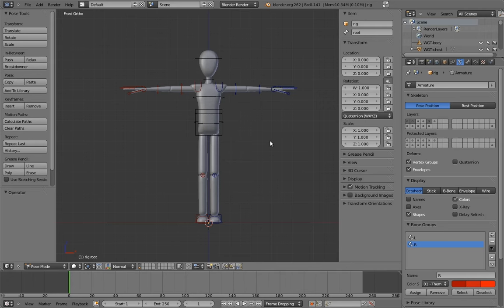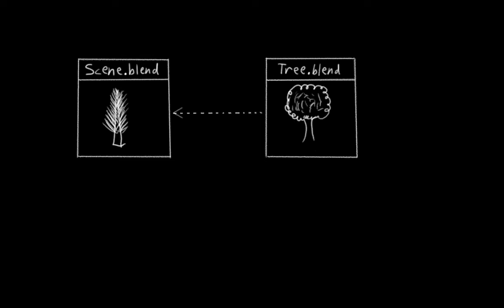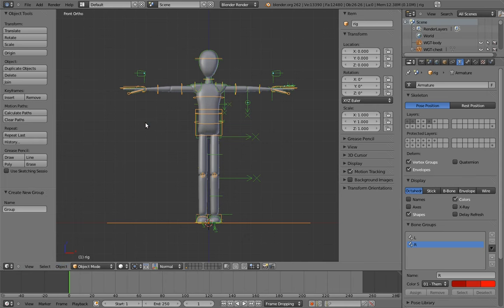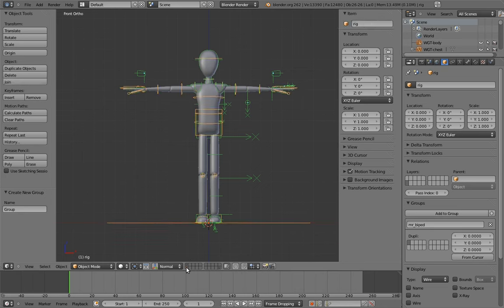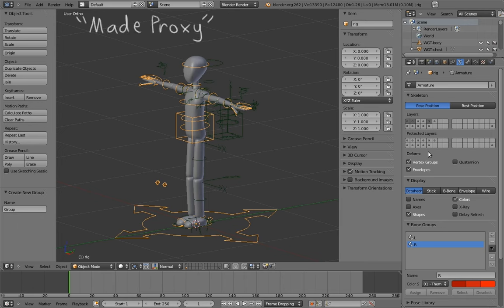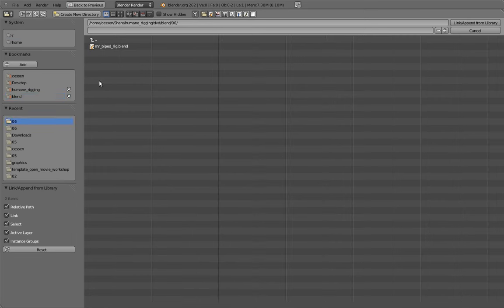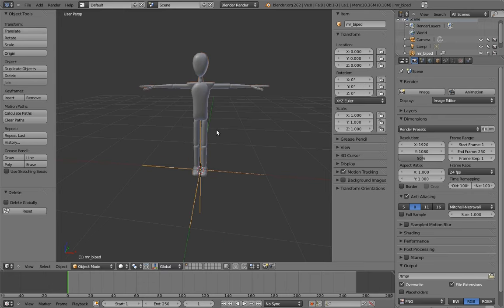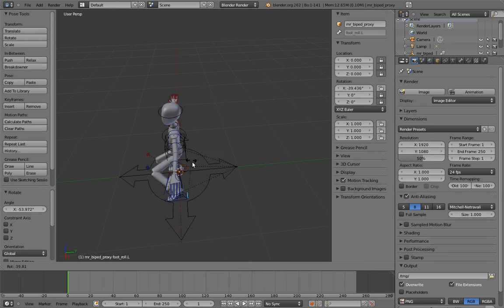07 The Proxy System 01 Setting Up a Rig for Linking